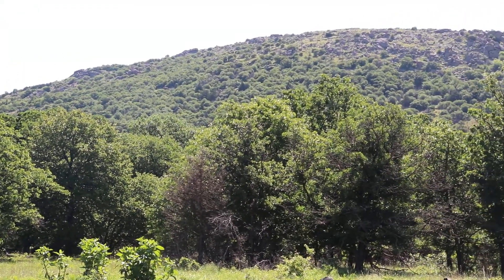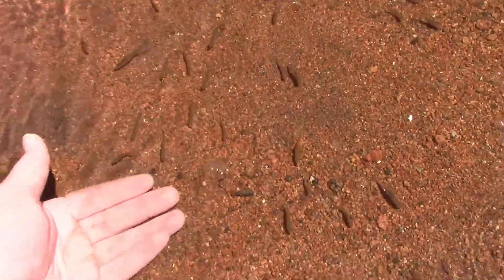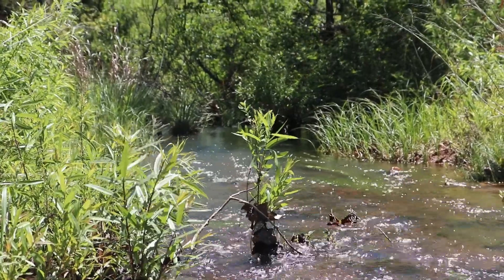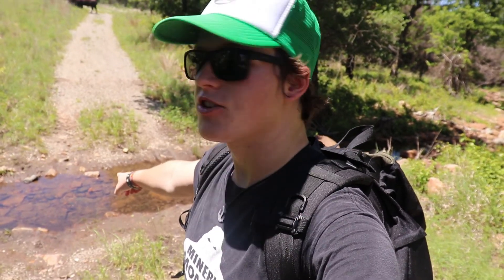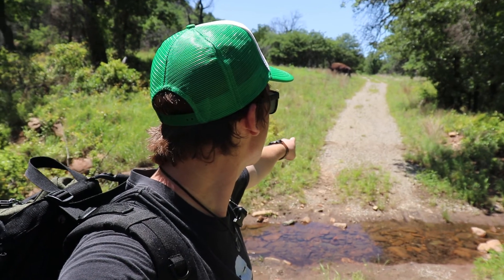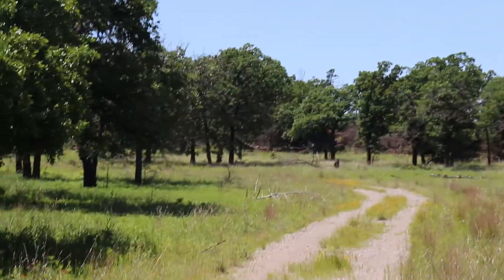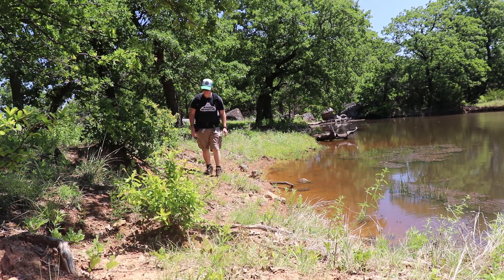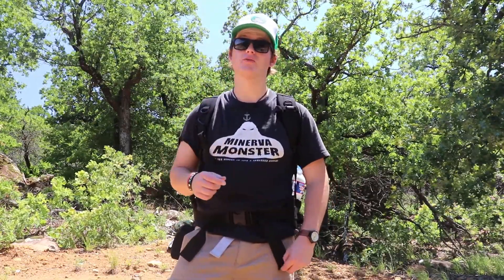How Many Sasquatches Are Out There?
In today's video, I discuss Sasquatch population numbers while exploring a new location near Mount Scott in the Wichita Mountains Wildlife Refuge in Southwestern Oklahoma. I also bring up why it's so easy for Sasquatches to remain hidden from humans, and I have a close encounter with one of the largest animals native to the Wichita Mountains! And as always...

THANKS FOR WATCHIN', KEEP SQUATCHIN'